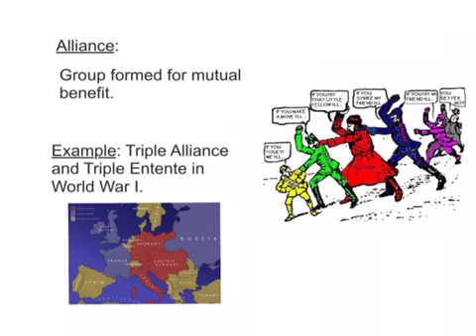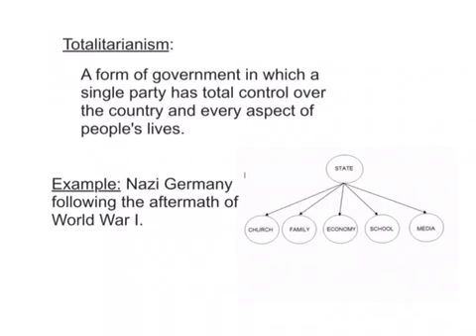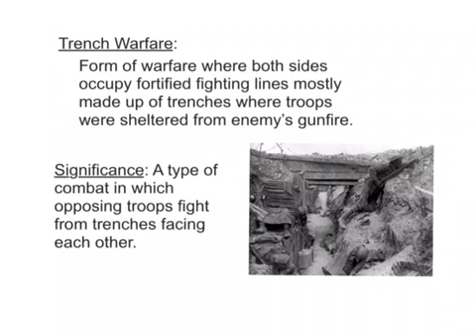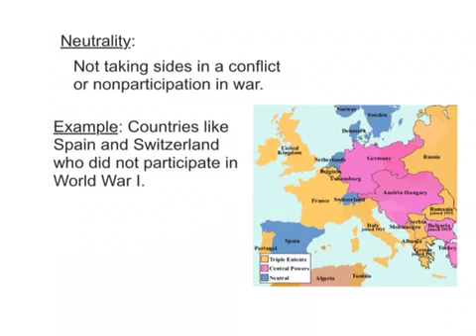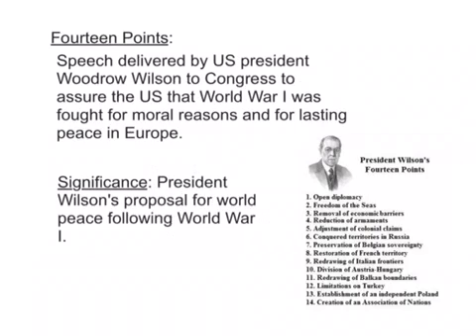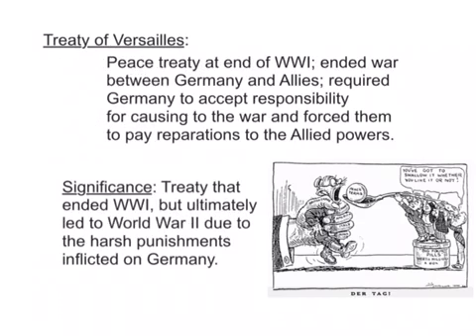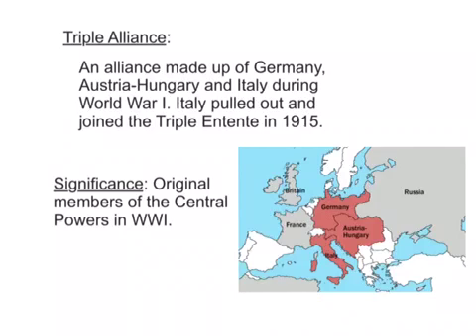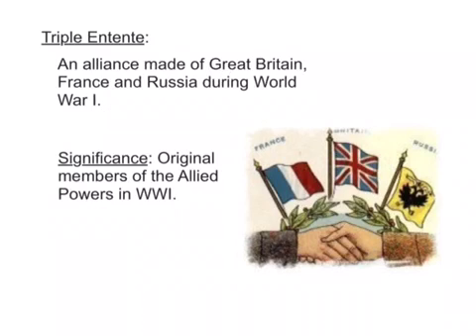WWI: Key Terms